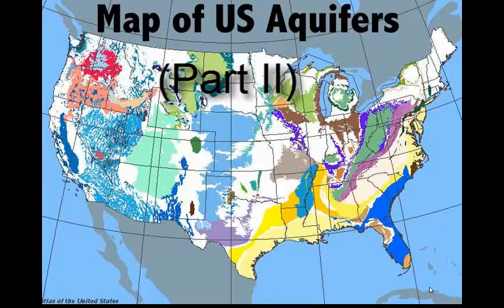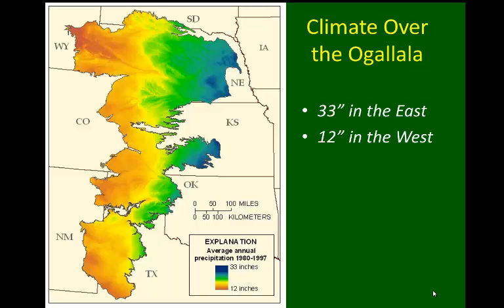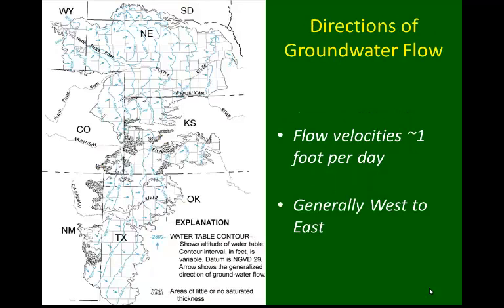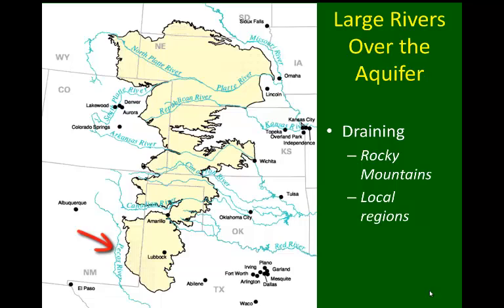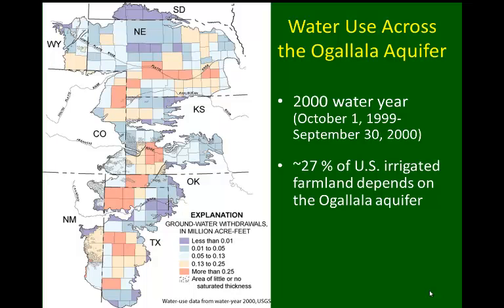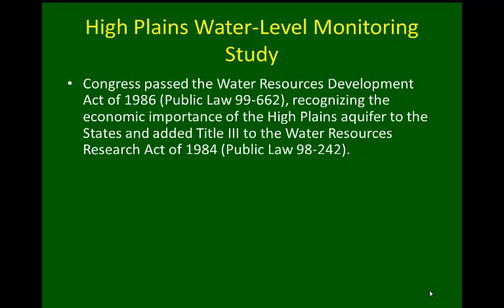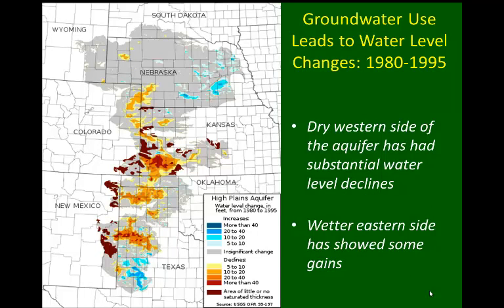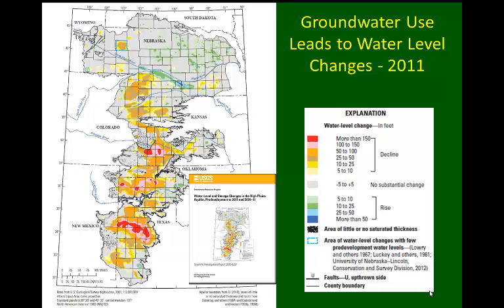Groundwater and the Ogallala Aquifer, Part II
Lecture by Dr. Michael Gooseff for Colorado State University's free Massive Open Online Course, "Water, Civilization, and Nature: Addressing 21st Century Water Issues."